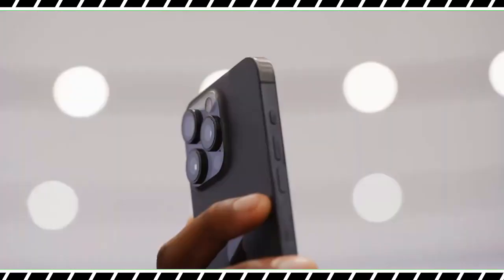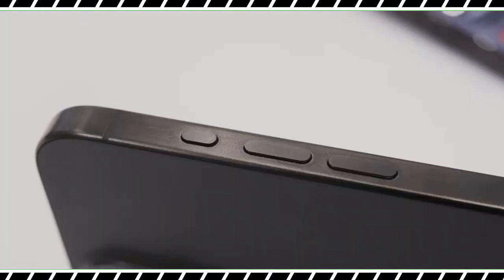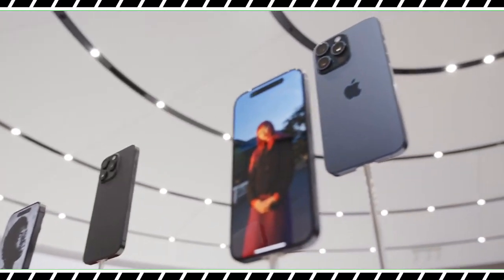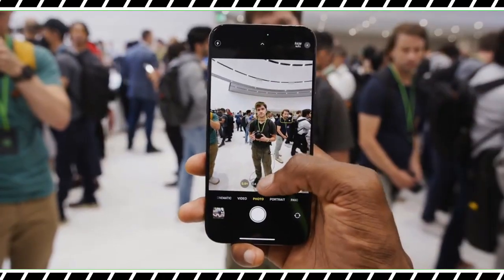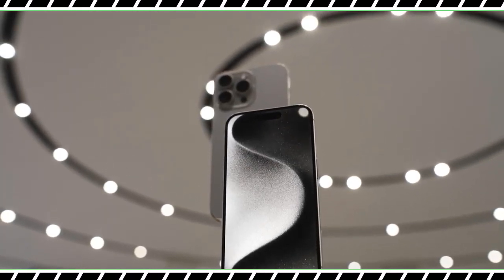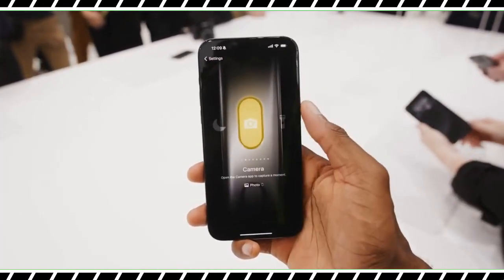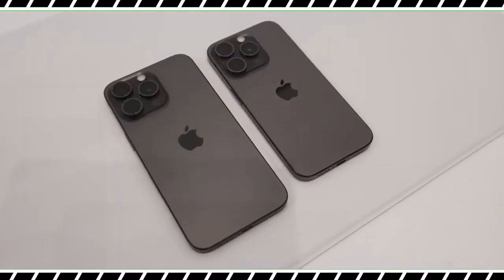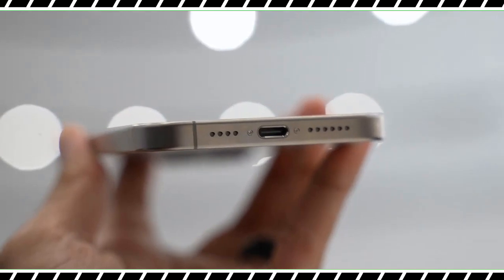Apple iPhone 15 Pro & iPhone 15 Pro Max Hands on - Whats New?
iphone 15 pro max price 2023,
iphone 15 pro max design leak,
iphone 15 pro max apple official,
iphone 15 pro max and 14 pro max difference,
iphone 15 pro max add,
iphone 15 pro max announcement,
iphone 15 pro max advertisement,
iphone 15 pro max action button,
iphone 15 pro max all colours,
about iphone 15 pro max,
iphone 15 pro max battery test,
iphone 15 pro max battery mah,
iphone 15 pro max box,
how to book iphone 15 pro max,
how will be iphone 15 pro max,
iphone 15 pro max colours,
iphone 15 pro max camera zoom,
iphone 15 pro max charger,
cost of iphone 15 pro max,
config iphone 15 pro max,
iphone 15 pro max design,
iphone 15 pro max deutsch,
iphone 15 pro max english,
iphone 15 pro colors,
iphone 15 pro natural titanium,
iphone 15 pro action button,
apple iphone 15 pro max ultra,
iphone 15 pro blue,
iphone 15 pro blue titanium,
iphone 15 pro black,
iphone 15 pro black titanium,
iphone 15 pro best color,
iphone 15 pro black hands on,
iphone 15 pro blue unboxing,
burgundy iphone 15 pro,
iphone 15 pro colors hands on,
iphone 15 pro camera test,
iphone 15 pro charging speed,
iphone 15 pro changes,
iphone 15 pro charger,
iphone 15 pro durability test,
iphone 15 all colors,
iphone 15 by apple,
buying iphone 15 pro max,
buying iphone 15,
iphone 15 charging port,
iphone 15 dynamic island,
アップル iphone 15 プロマックス
Iphone 15 プロマックスのリリース日.
Apple iPhone 15 Pro Maxのリリース日.
iphone 15 プロ最大価格
iphone 15 プロ最大色
아이폰 15 프로 맥스
애플 아이폰 15 프로 맥스
아이폰 15 프로 맥스 출시일
애플 아이폰 15 프로 맥스 출시일
아이폰 15 프로 최대 가격
아이폰 15 프로 맥스 색상
iphone 15 专业版
苹果 iphone 15 pro max
iPhone 15 Pro Max 发布日期
苹果 iphone 15 pro max 发布日期
iphone 15 pro 最高价格
iphone 15 pro max 颜色
ايفون 15 برو ماكس
ابل ايفون 15 برو ماكس
تاريخ إطلاق آيفون 15 برو ماكس
تاريخ إطلاق آبل آيفون 15 برو ماكس
سعر iphone 15 pro max
ايفون 15 برو ماكس الوان